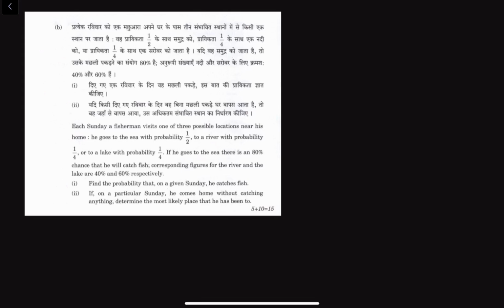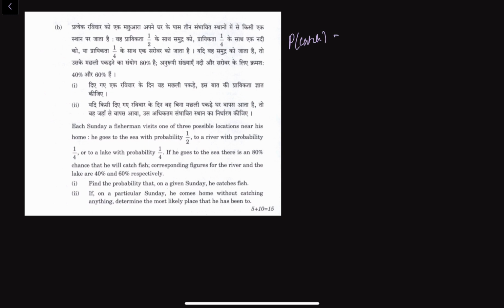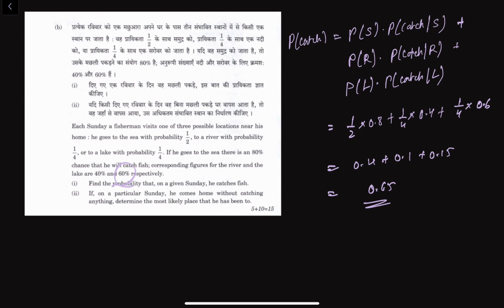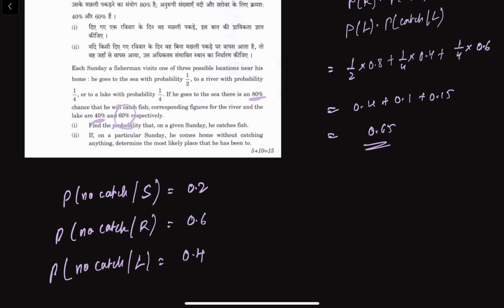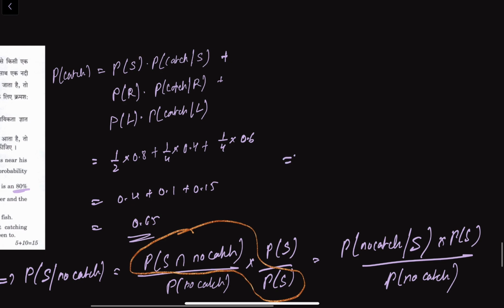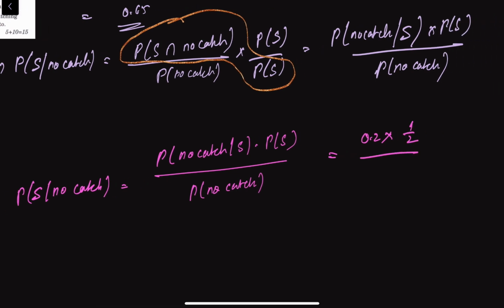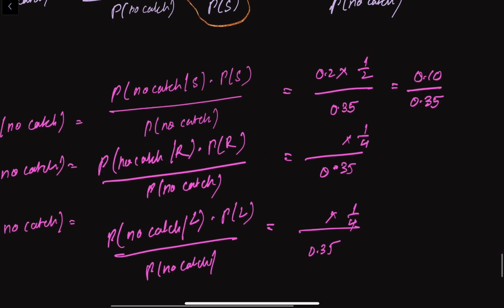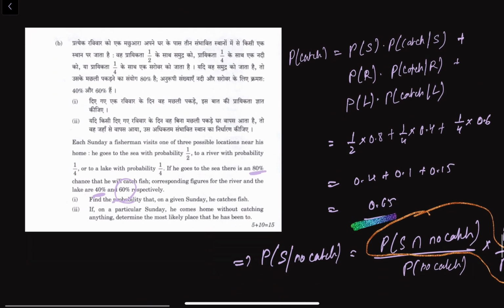Fisherman Problem using Cond. Prob. | UPSC CSE Mains 2022 Statistics-1 | 2(b) Solution | RitwikMath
In this video, I solve **Part 2 of Question 2** from the **UPSC Civil Services Mains 2022 Statistics Paper I**.
We analyze a fisherman’s weekly routine and calculate probabilities using **total probability** and **conditional probability**:

- He visits one of three locations: **Sea (1/2), River (1/4), Lake (1/4)**
- Probability of catching a fish: **Sea – 80%, River – 40%, Lake – 40%**

### Key points covered:
- ✅ Probability that he **catches a fish** on a given Sunday (Answer: 0.65)
- ✅ Probability that he went to a particular location **given he caught no fish**
- ✅ Using **conditional probability** to determine the most likely fishing spot if no fish are caught (Answer: River)
- ✅ Step-by-step application of **total probability theorem**

This walkthrough is perfect for **UPSC aspirants** and **statistics learners** looking for conceptual clarity and practice in real-world probability problems.